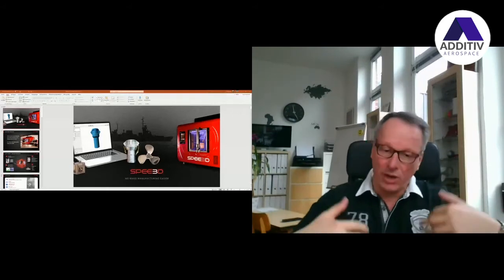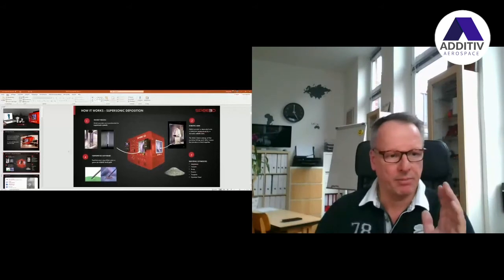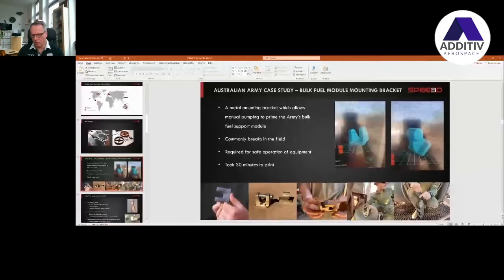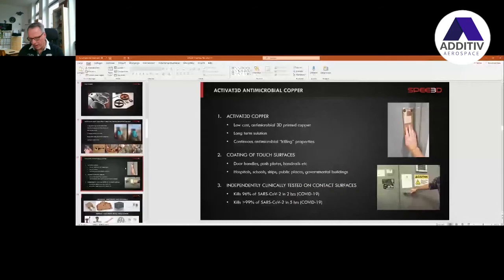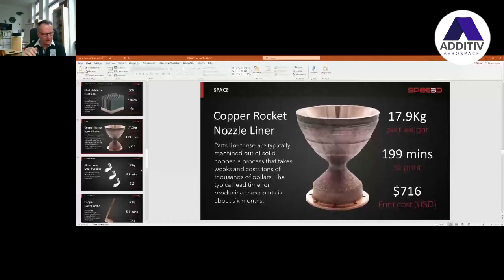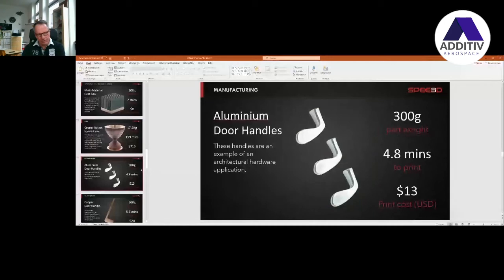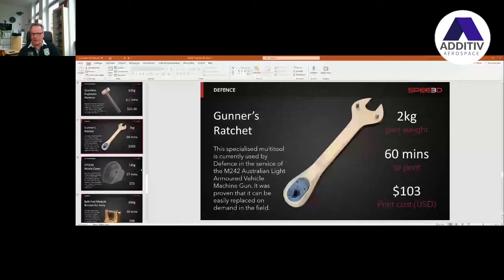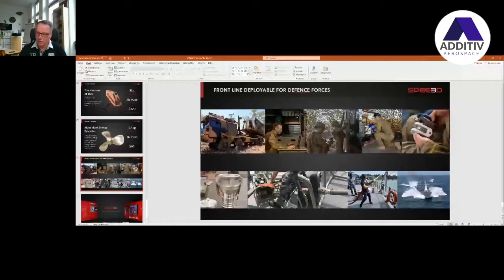Disrupting Supply Chains with Supersonic 3D Production of Copper/Aluminum Parts | ADDITIV Aerospace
The third and final workshop of the day was "New Industrial 'Supersonic' Speed 3D Production of Metal Parts in Copper and Aluminium Alloys is Disrupting the Supply Chain." Stefan Ritt, the Vice President and MD for EMEA Operations at SPEE3D spoke about SPEE3D's supersonic metal 3D printer and how it can be used in Aerospace. He gave specific examples, including a copper rocket nozzle liner, showing how it could be created both faster and cheaper than traditional methods using metal 3D printing and specifically SPEE3D's ultrafast machine.

ADDITIV Aerospace was a virtual event for the Additive Manufacturing and Aerospace communities to connect, share, and learn. A 100% virtual event, it took place on March 18th from 8AM EDT to 6PM EDT (1PM - 11PM CET). Attendees were able to attend five panel discussions, three workshops as well as five networking sessions where 40 exhibitors set up booths to welcome visitors like in classic trade shows. You can find out more about the event at its You can also find information about future ADDITIV events

3Dnatives’ YouTube Channel provides you with the latest news on 3D printing & exclusive coverage of the various additive manufacturing shows, events and fairs around the world!

3Dnatives is an online media and leading source for all things 3D printing related. Every day, you will find the latest news, interviews, guides and more on the revolution that is 3D printing published on 3Dnatives.com!